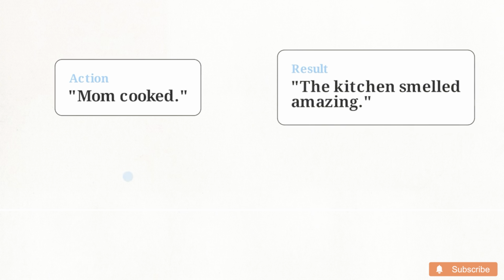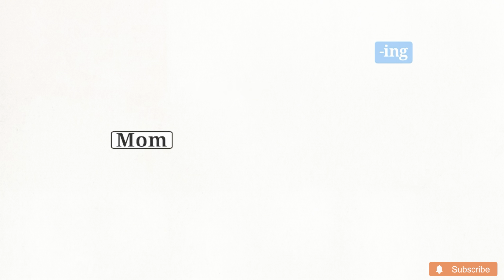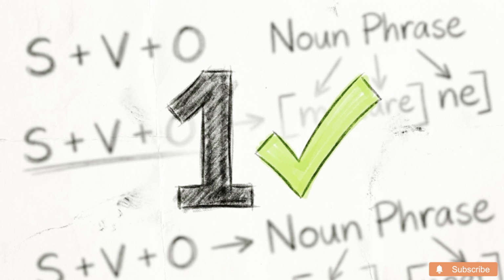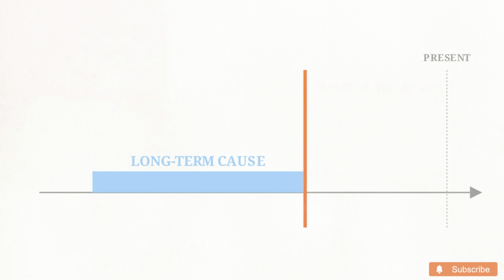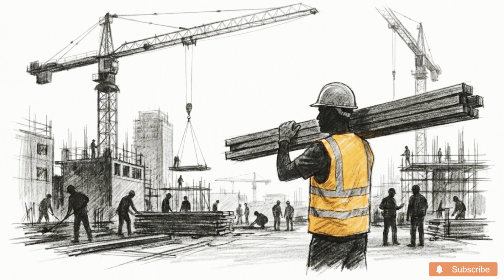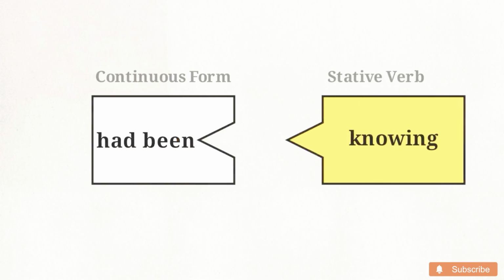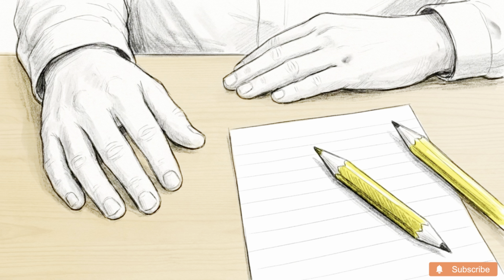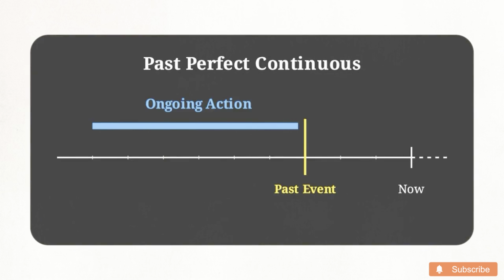Day 16: Past perfect continuous (I had been doing) 145-Day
Day 16: Past perfect continuous (I had been doing) | 📘 145-Day Grammar Challenge | Raymond Murphy Unit 16
🎓 Welcome to Day 16 of the 145-Day Grammar Challenge!

📚 Today's Topic: Past perfect continuous (I had been doing) (Unit 16 – Raymond Murphy English Grammar in Use 5th Edition)

In this video, you will:
✅ Understand the rules of Past perfect continuous (I had been doing)
✅ See real-life examples and sentence patterns
✅ Practice with exercises from the book
✅ Learn common mistakes to avoid

📌 Phase: Present & Past Tenses

💬 Comment your example sentence below!

Hello everyone, welcome back to Sharad English Studio!
I'm your host, and today is Day 16 of our 145-Day Grammar Challenge.
Today we're covering Unit 16 from Raymond Murphy's English Grammar in Use 5th Edition.
Our topic is: Past perfect continuous (I had been doing).
Have you ever felt confused about Past perfect continuous (I had been doing)? By the end of this video, you'll understand it completely!

Great work today! You've completed Day 16 of the 145-Day Grammar Challenge!